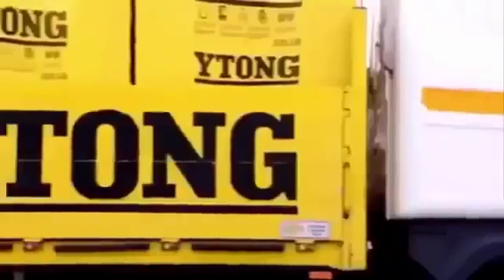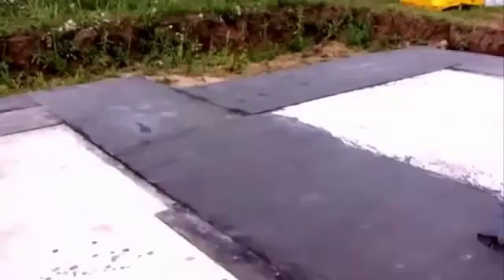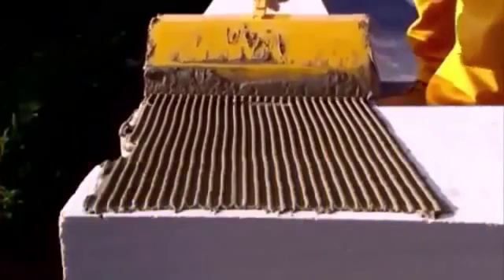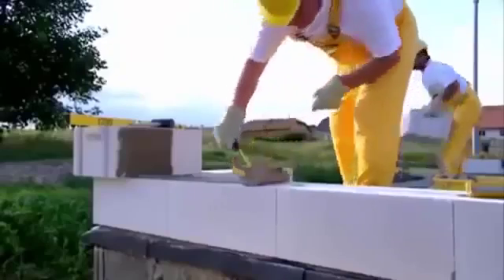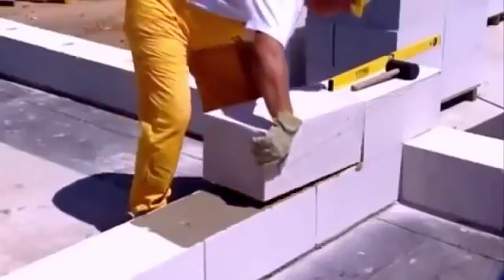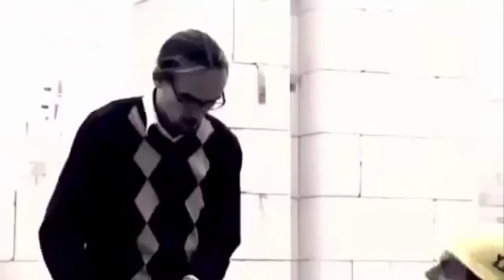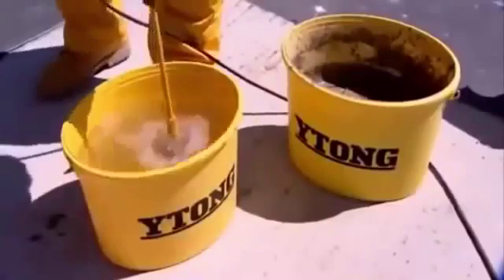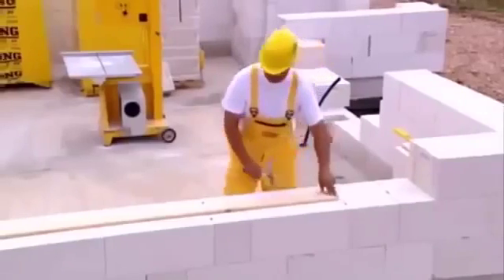Latest Technology Construction Building 2016 - Amazing Modern Machine Construction works Best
Latest Technology Construction Building 2016 - Amazing Modern Machine Construction works Best ever#new